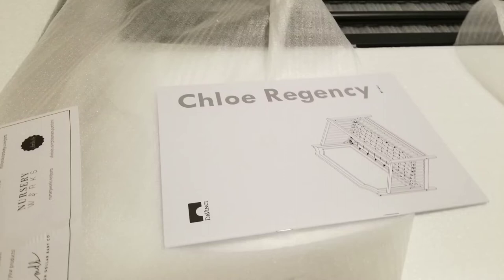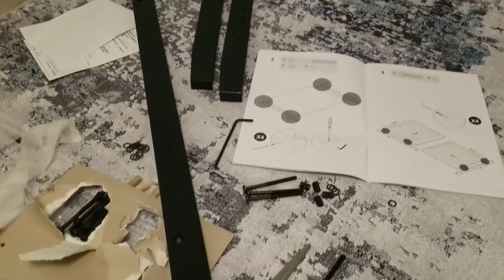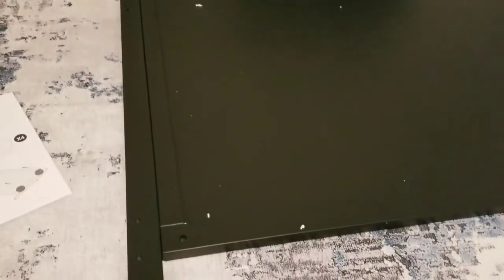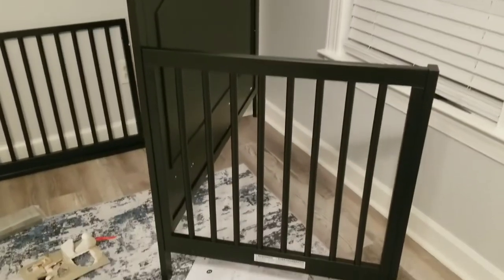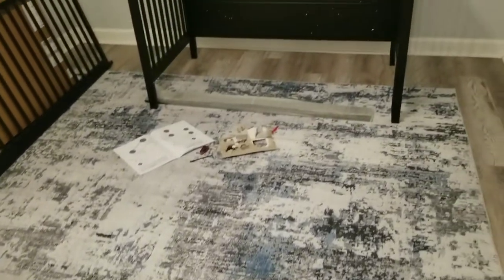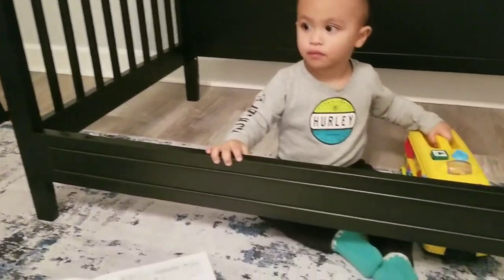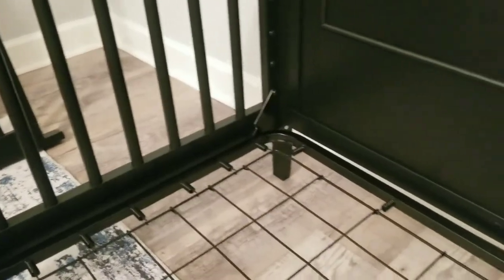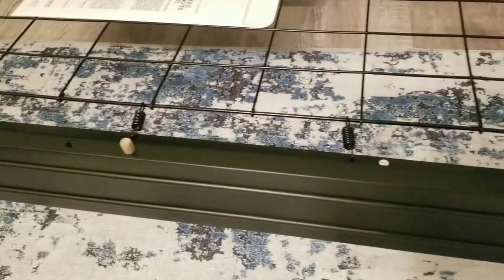Chloe Regency Crib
Chloe Regency 4-1 crib.
Easy to put together. Green guard certified and I can say this does not "gas" like one we had to return.